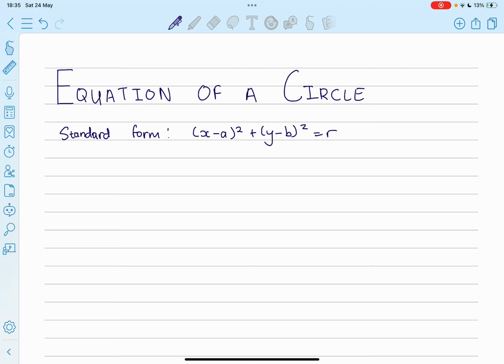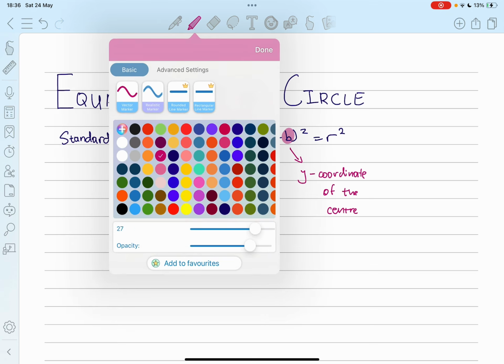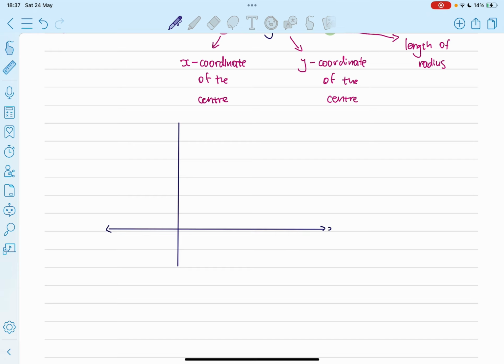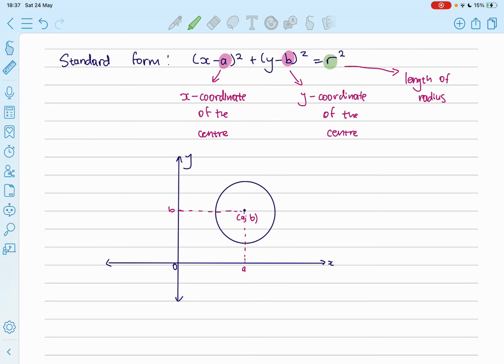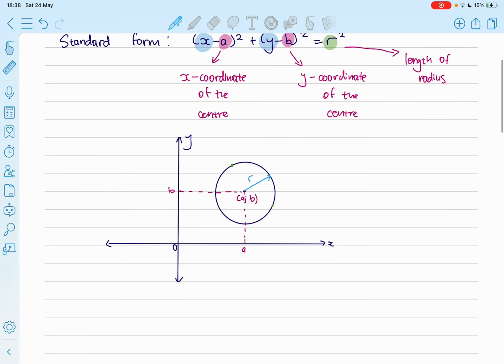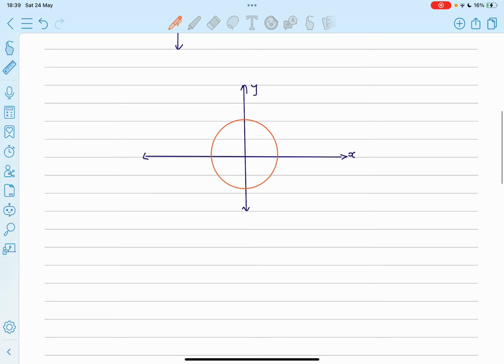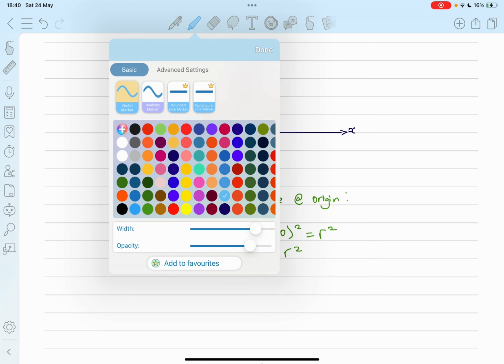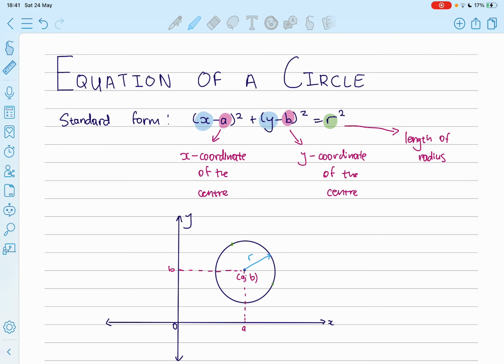Analytical Geometry | Equation of a Circle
In this mathematics tutorial, we go through how to get the equation of a circle using the coordinates of the centre and the radius. This video is suitable for students sin grade 11 and 12.